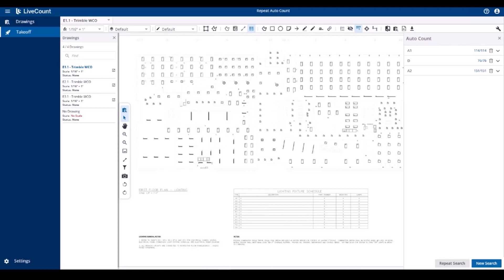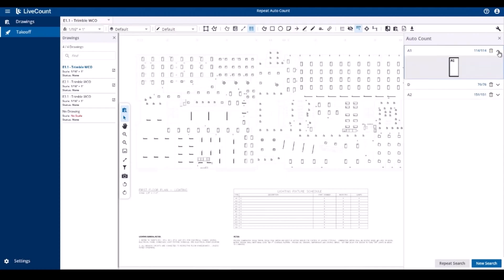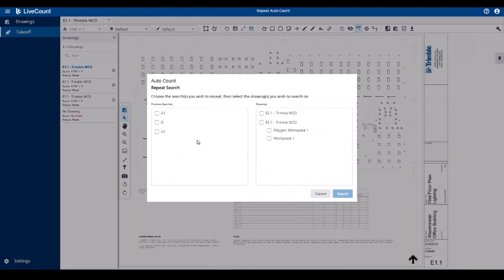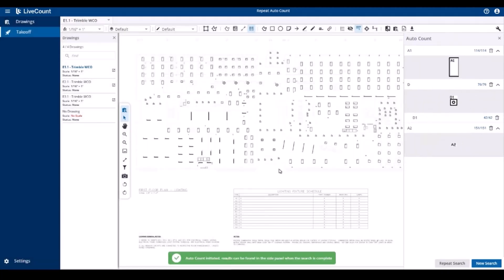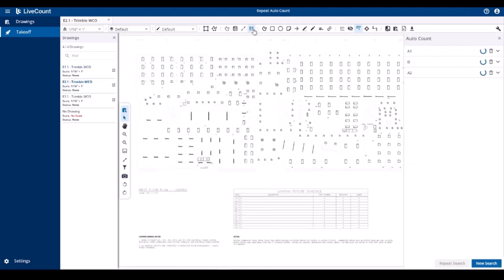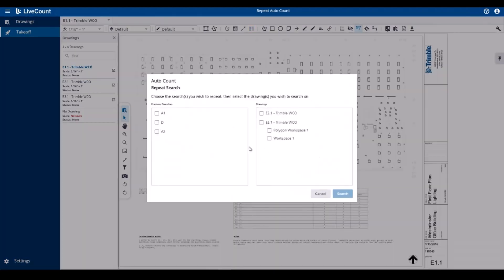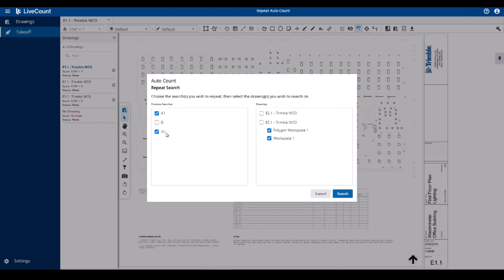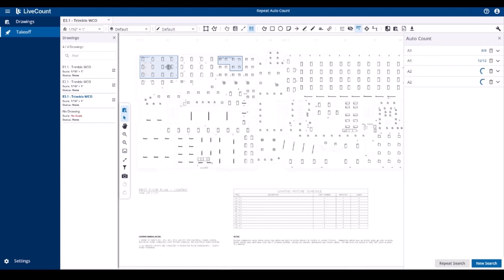LiveCount: Repeat Auto Count Searches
This video demonstrates how to repeat primary and secondary Auto Count searches on other drawings in Trimble LiveCount.